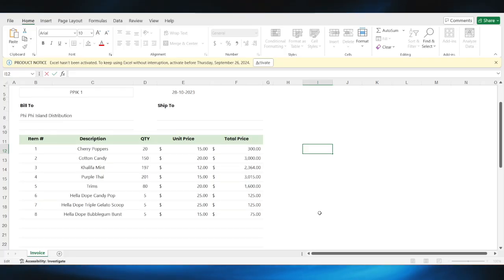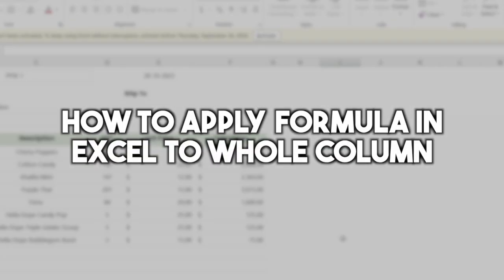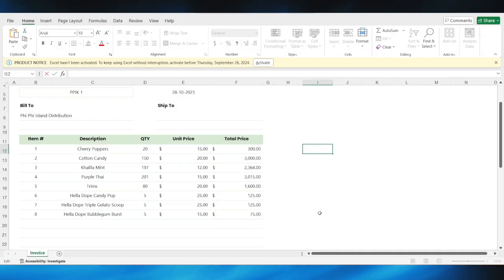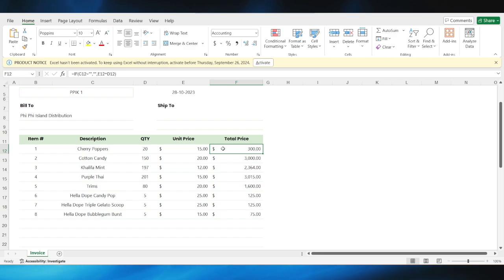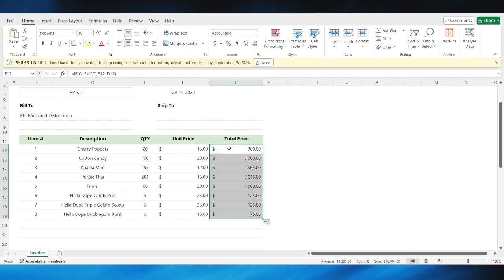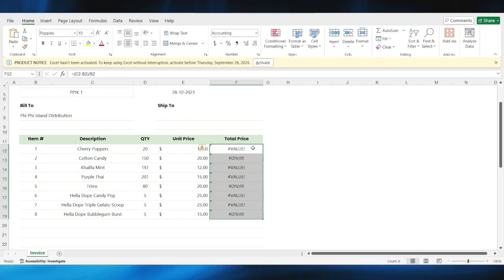HOW TO APPLY FORMULA IN EXCEL TO WHOLE COLUMN 2026! (FULL GUIDE)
In this video, I will show you how to apply a formula to an entire column in Excel in 2026. Whether you are working with large datasets or just want to save time, this tutorial will guide you step-by-step.

0:00 INTRO
0:05 TUTORIAL